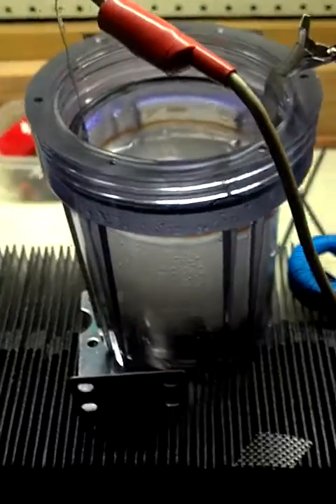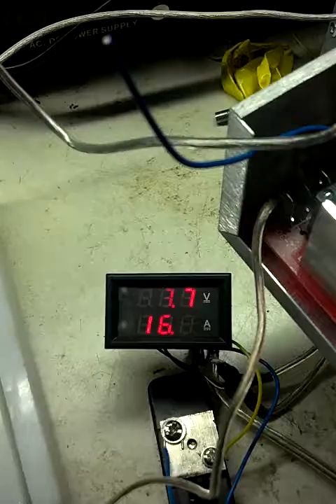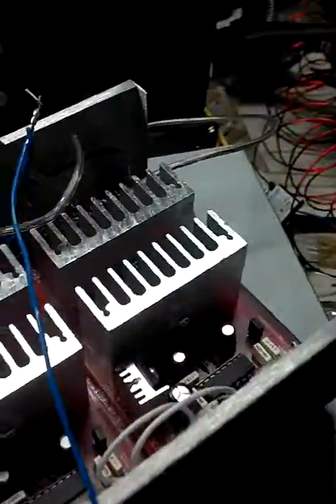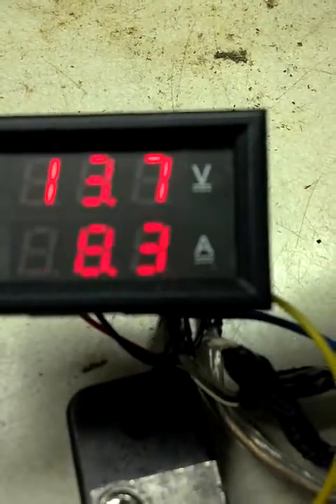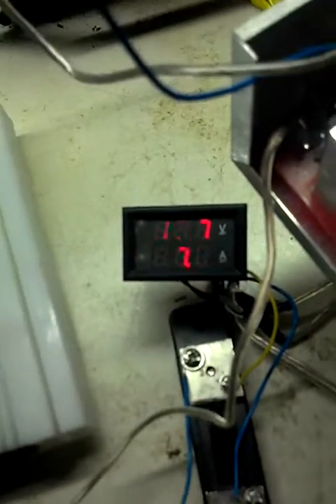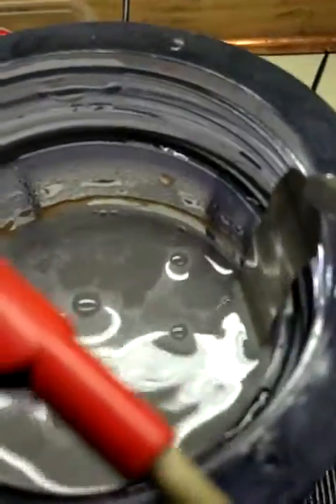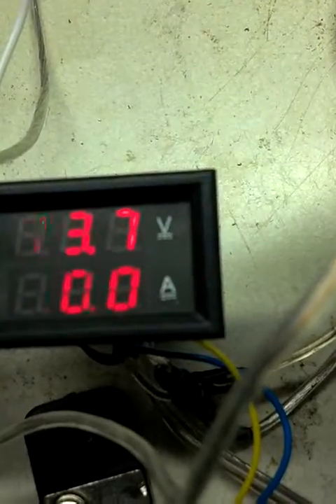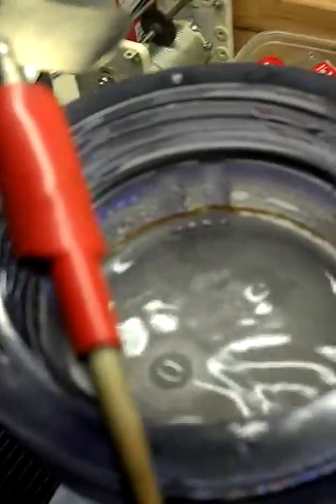Dezeinstein-Finding Resonance On An HHO Cell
This is a video showing how to obtain resonance with my hydrogen cell. These cells are a special resonant core spiral cell that has a rotational magnetic field and is extremely easy to find resonance. People actually think the resonant frequency needed to find is the water, but, it is the resonance necessary to drive electronic resonance to the circuit which will contain an inductor and a capacitive cell to make this work. The circuit is actually an rlc circuit because the cell contains resistance in the material used, it becomes a  capacitor after immersed in water and acts as an inductor when wound in a spiral.  A high frequency pwm is used to make a zero amp draw with the special design I have and the cell produces a decent amount of hydrogen in the process. The cell literally runs down to zero amps and stays under 85 degrees all the time. It is the perfect cell for use in a car as a fuel additive as the cars exhaust is absolutely clean, in fact, the exhaust reads that it has 0 ppm of CO, 17.9% O2, and the LEL and H2S readings were at 0 from a BW Gas Alert Microclip 4 gas monitor. The cell is operational in my car getting 57 mpg on the highway and 36 in town with a volo chip running at the frequency you see in the video. I scoped the load's signal and it is in resonance perfectly without having to use an oscilloscope to find it. People will tell me how can you get overunity, it violates the laws of physics. I actually have a load depleting the battery, so, we are using mAs of current as my meter doesn't go that low, but, the gases output can be burned to create more energy than used so it is overunity, but, since the circuit simulates a tank circuit, it regulates the load and zeros it out. This is a known factor of the tank circuit, and, when you find the resonant frequency, it manufactures the gas at the utmost efficiency. The coil in resonance is drawing in environmental energy and it is a source of energy, so, nothing violates the physics laws. It's the nature of the circuit, and, when you find the type of circuit that does this,